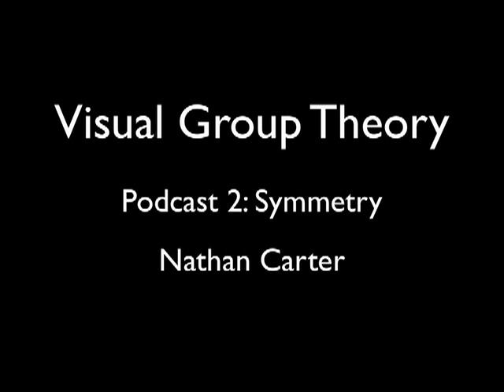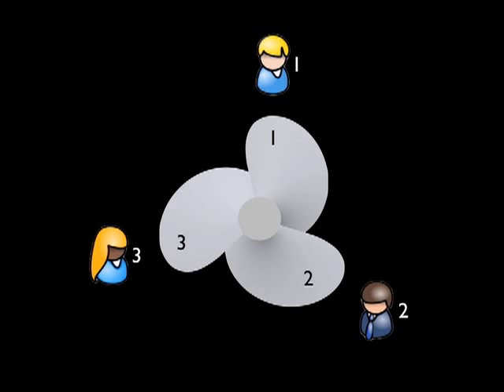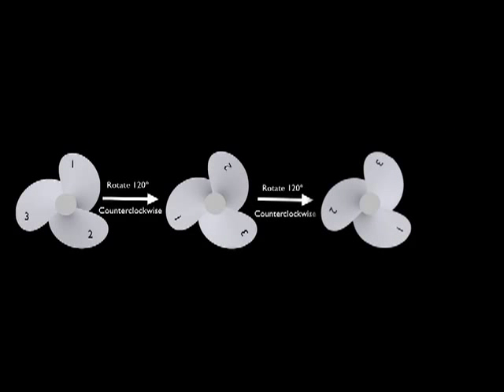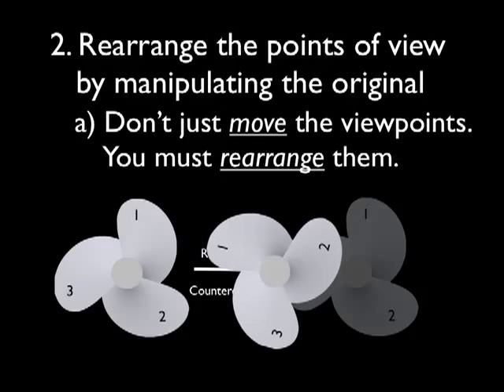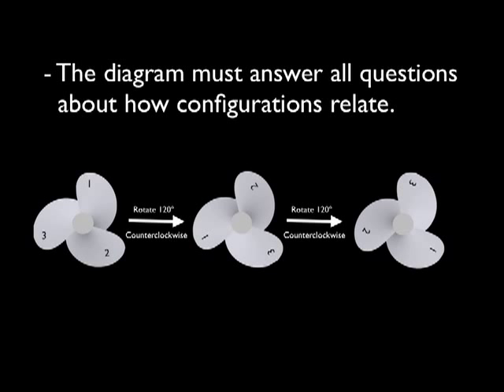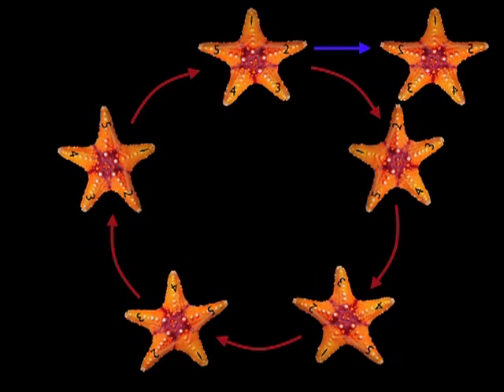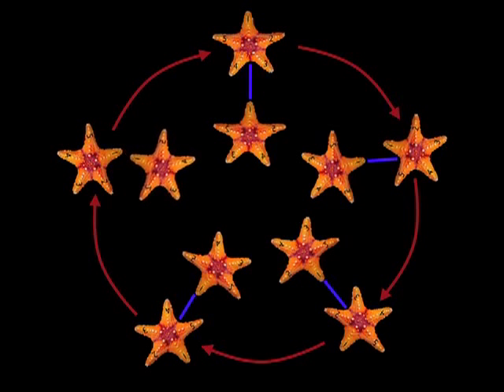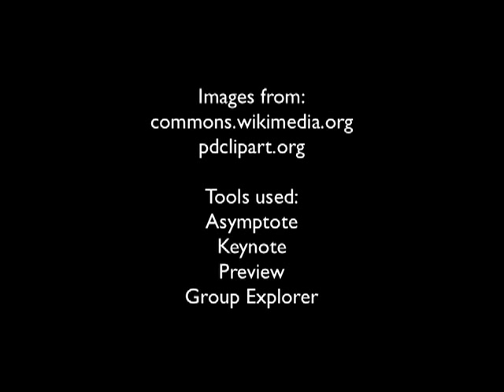Visual Group Theory Podcast Episode 2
How to diagram the symmetries inherent in a shape (or situation) using a Cayley Diagram.